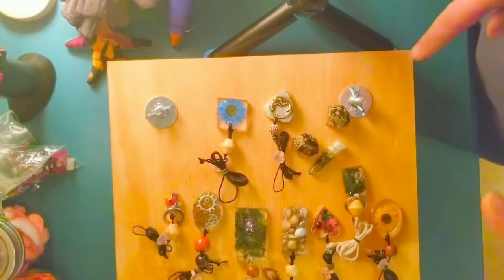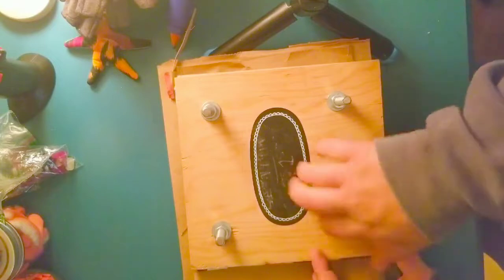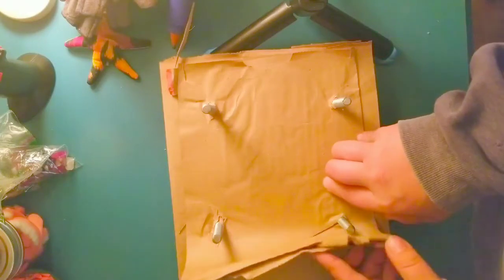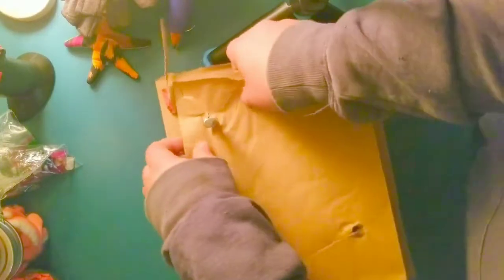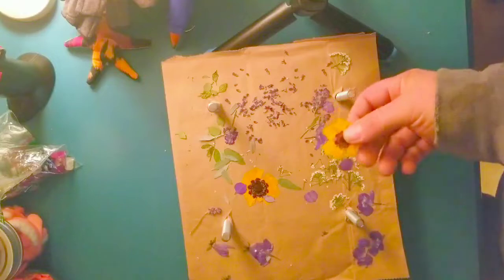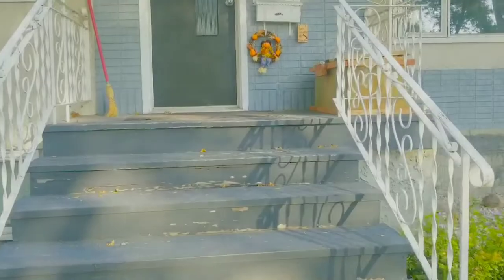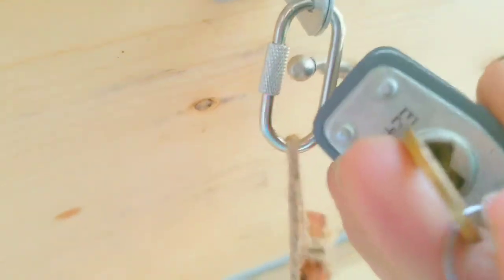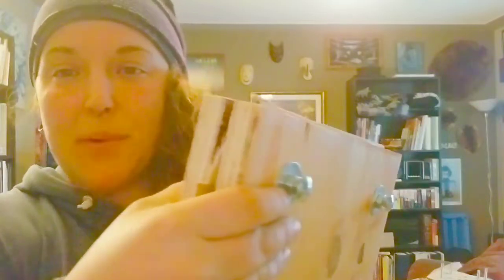Making a Flower Press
I make a lot of my own resin jewlery to sell and I would like to start pressing my own flowers for my projects. Follow along and get some ideas.